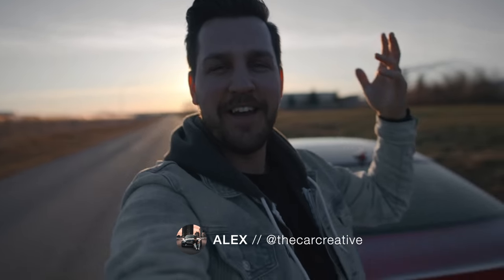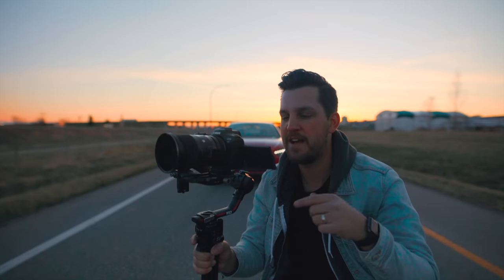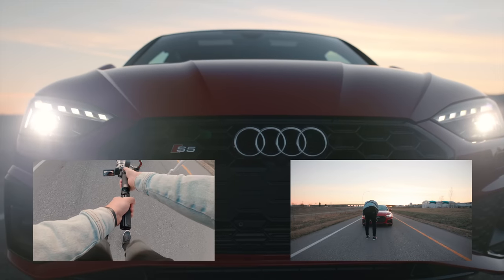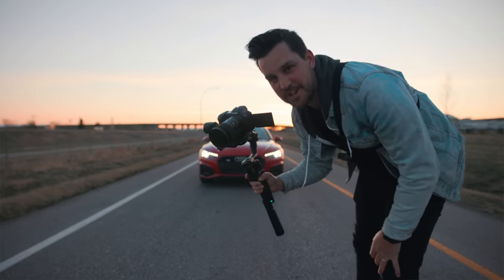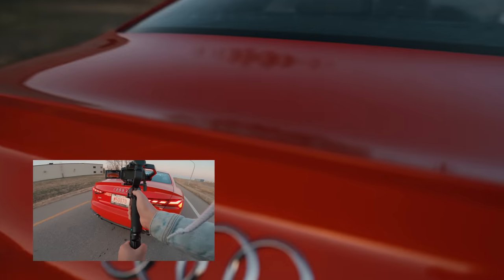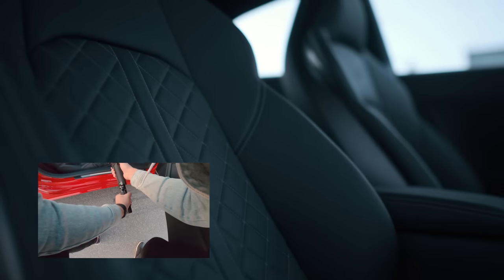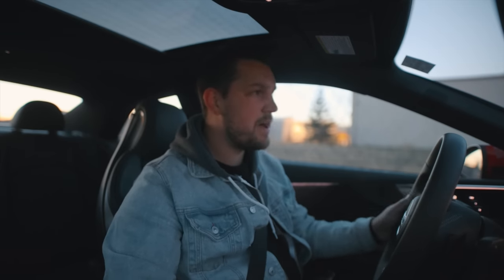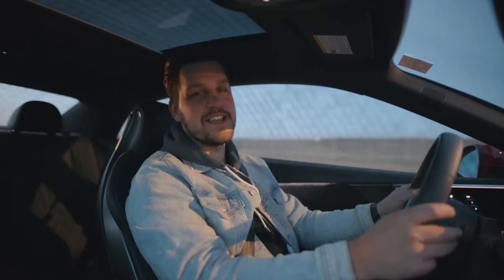How to SHOOT CINEMATIC CAR VIDEOS | POV B-Roll and settings!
In this video I show you how to shoot cinematic car videos POV style using the Canon R5 and DJI Ronin RS2. Learning to shoot cinematic car videos isn't as hard as you might think and whether you've got the same gear as me or not, the concepts behind the camera remain the same. If you have any questions about video frame rates or when to shoot 24fps, 60fps, or 120fps, I go through some of the reasons why I use those. Have you experiences flickering lights in your car videos? There's a great tip in this video how to fix that. Get creative, find your own angles, but this should give you a great starting point to shoot some cinematic car videos.
PGYTECH Camera Car Mount

The Gear I use to Film Car Videos:
MAIN CAMERA - CANON R5
VLOGGING CAMERA: CANON R6
DJI RONIN RS2
FAVORITE LENS - SIGMA 35mm F1.4
DOES EVERYTHING LENS - SIGMA 24-70mm